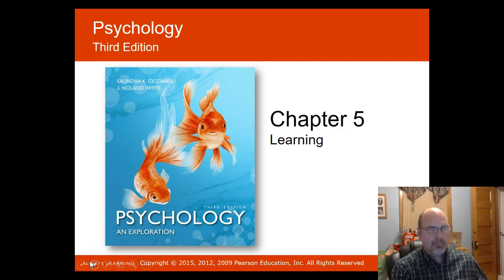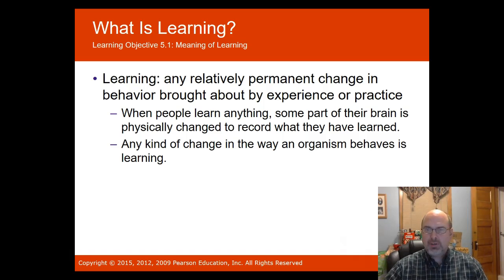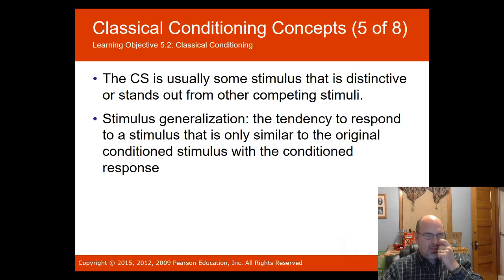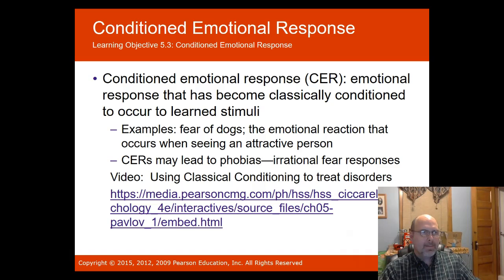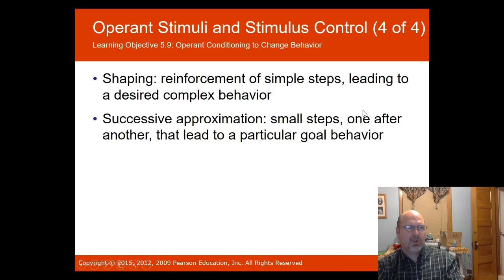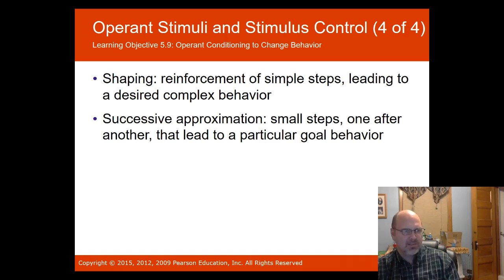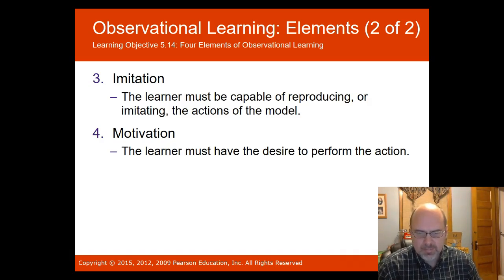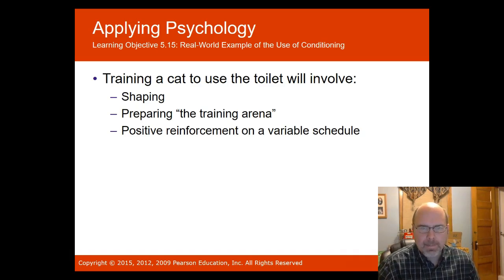PSY 111 Chapter 5 Narrated PPT